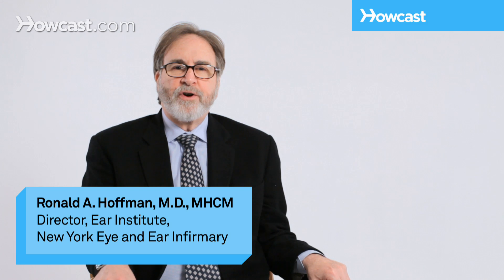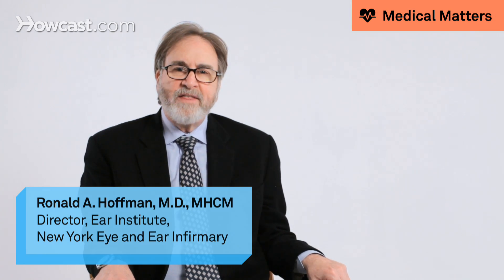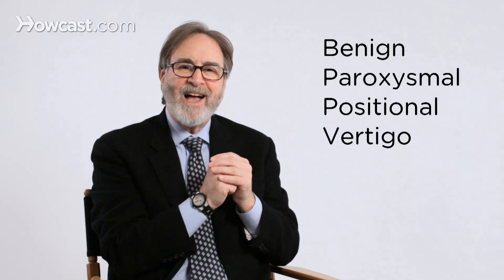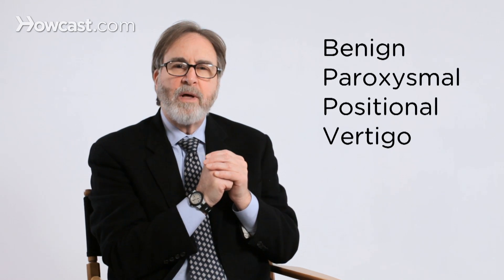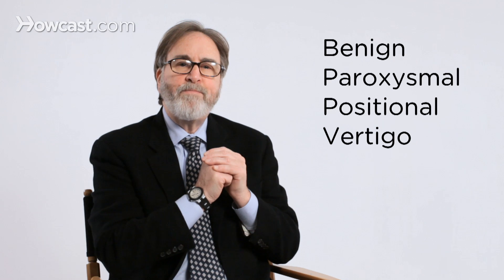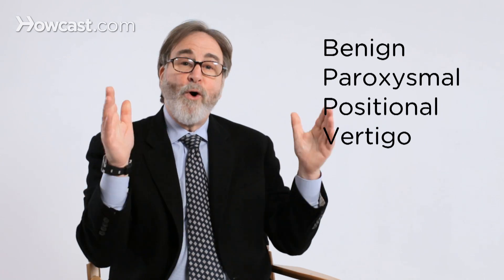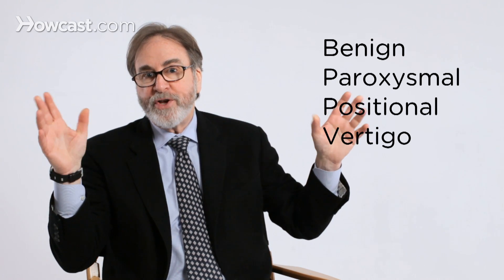What Is BBPV? | Ear Problems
Patients who complain of dizziness or vertigo will often be told that they have loose calcium crystals in their inner ear. Your inner ear is a motion sensor, and the way that your inner ear works is that there are little hairs that float in fluid. And when you move or turn, those hairs bend and they send a signal to your brain.

Those hairs have calcium crystals on them, millions of tiny little calcium crystals. Everyone has millions of tiny little calcium crystals. These calcium crystals add mass so that these hairs bend better in a gravity world which is where we live. On occasion, these calcium crystals will break loose and float around. And if you suddenly look up, or bend over, or roll over in bed, the crystals move, they create a little current, they bend the hairs, and the room spins and you have vertigo.

This is called Benign Paroxysmal Positional Vertigo, BPPV. Or, loose calcium crystals in your ear. Benign paroxysmal positional vertigo is the most common cause of dizziness in otherwise healthy adults, and it usually begins when you get up in the morning and you're in bed, because kind of without thinking you roll over or you sit up, and all of a sudden, everything spins.

The diagnosis of benign paroxysmal positional vertigo can often be made by your physician if they look at your eyes while they move your head around. And the treatment for these loose calcium crystals is specific inner ear exercises which can be prescribed for you by either your family physician or an ear, nose, and throat specialist.

The most common cause of Benign paroxysmal positional vertigo or loose calcium crystals is head trauma. The second most common cause is a viral inflammation. The third most common cause is that it happens in conjunction with some other ear disease. And then finally there's a significant group of patients in whom we say, you have it, but we don't know why.